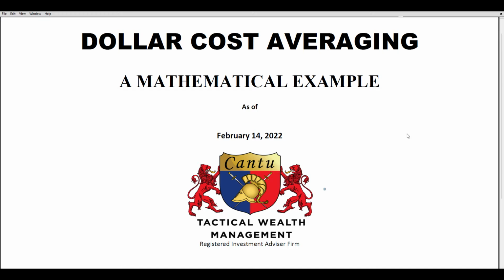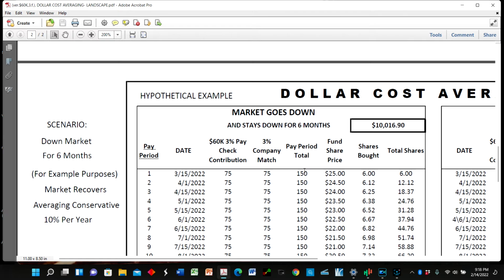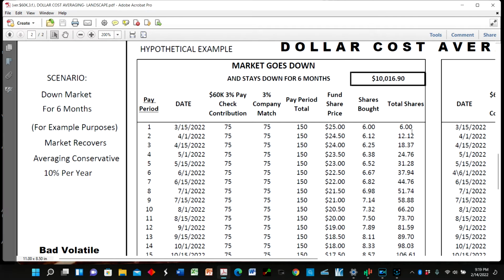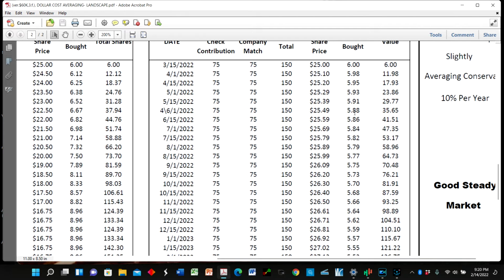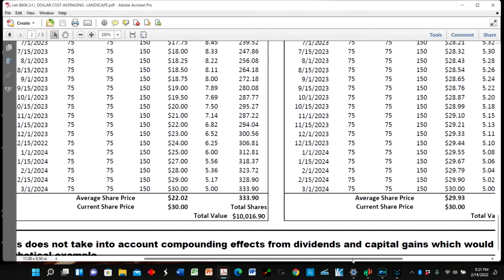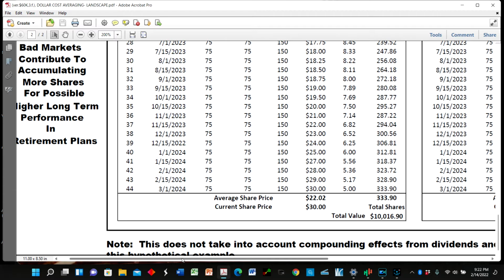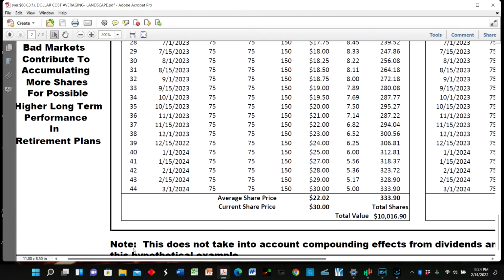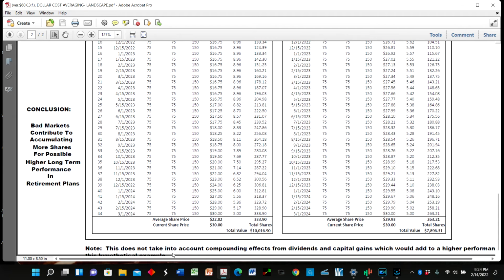DOLLAR COST AVERAGING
A mathematical hypothetical example of how dollar cost averaging works in retirement plans in a bad stock market earning more shares in the long run.  . Great video for 401k retirement plan participants to understand that is possible to make more money in the long run if the market can go down and stay down for a longer period and then recover.  Note: Investing has risk of loss.  Joe Cantu is a registered investment advisor in several states.  You can listen to associated educational PodCast at "Joe Cantu",  "Episode 38. 401k Basics and Retirement Plan Investing'